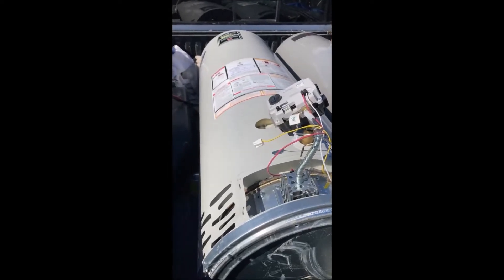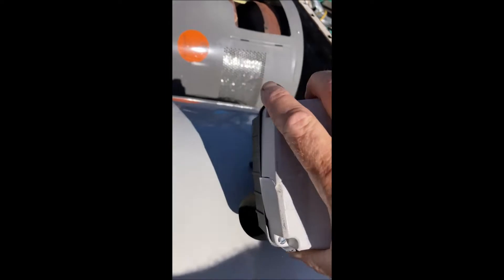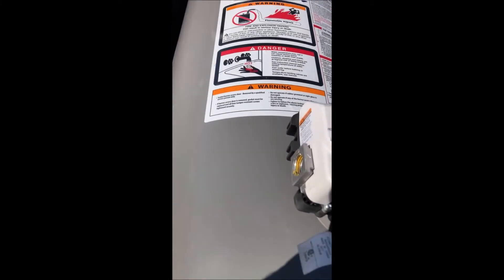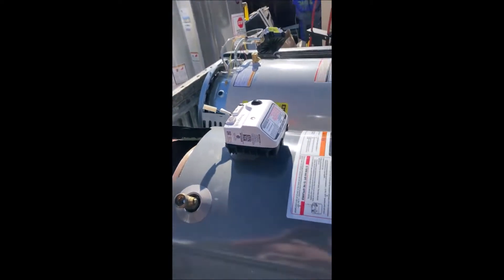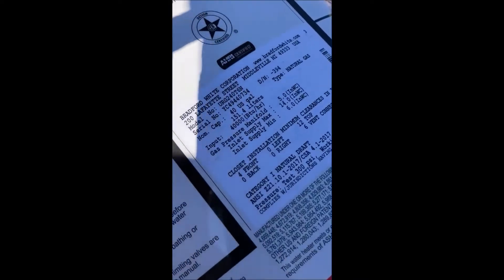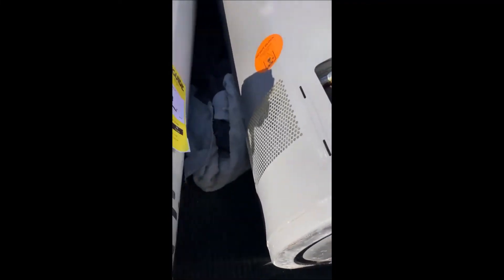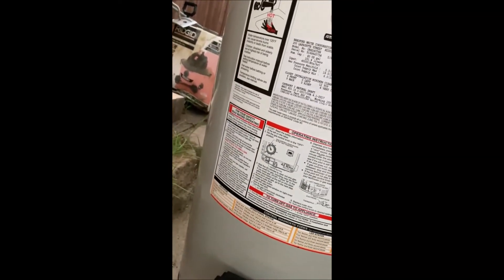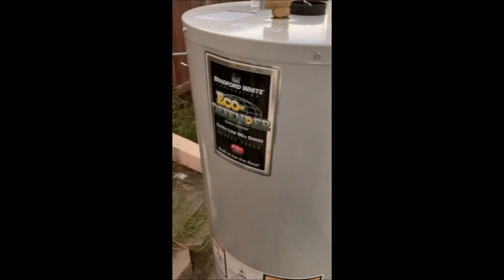Broken off water heater valve , plastic stuck in the tank!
Just got this 2022 water heater with a broken off valve can I extract the plastic housing from the tank? plastic broken off in the tank